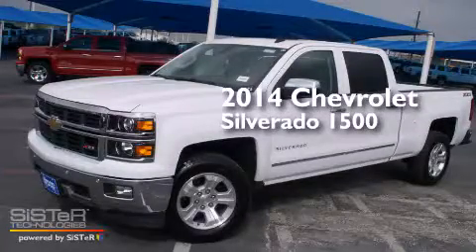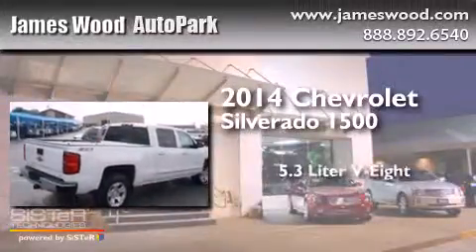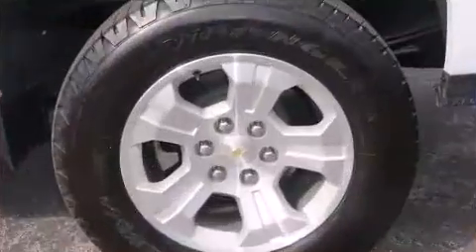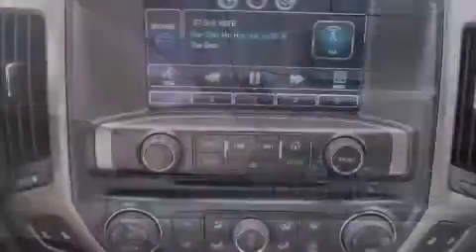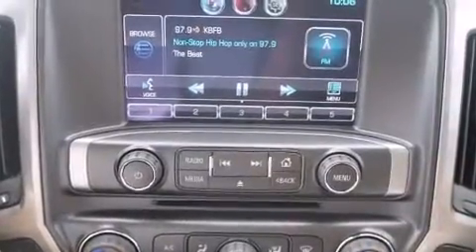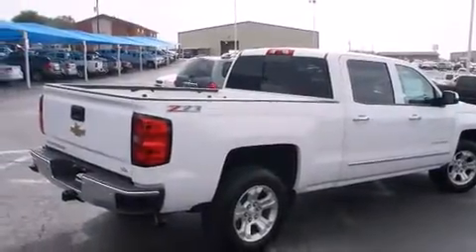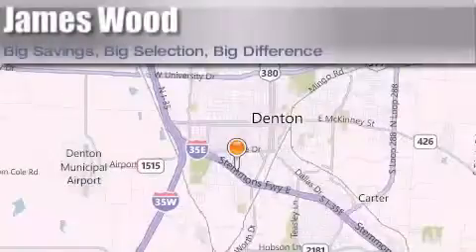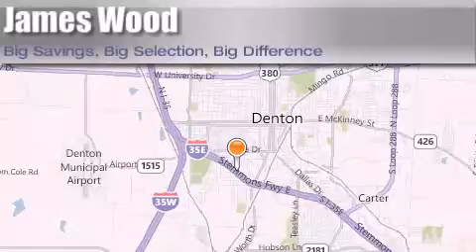2014 Chevrolet Silverado 1500 Decatur TX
We've been honored to serve the Denton TX area , we promise that your experience at our dealership will exceed your expectations ! Year : 2014 Make : Chevrolet Model : Silverado 1500 Engine : 5.3L 8 Cyl. Fuel Injected Trans . : Automatic Exterior : Summit White Miles : 165 Stock : 140318 James Wood Autopark I35E South Denton , TX 76205 Welcome to James Wood - your source for quality new and used cars from Buick , Cadillac , Chevrolet , GMC , Hyundai , and Pontiac . With two north Texas locations to serve you - Decatur and Denton - our new and used car sales force is ready to assist with your next new or used car purchase . We have a large inventory of new and used cars ready for delivery today . Proudly serving the Dallas and Fort Worth Metroplex ! The James Wood Auto Group's business philosophy is to provide our customers with quality Chevrolet , Pontiac , Hyundai , Buick , GMC , and Cadillac cars , trucks and SUVs , but also provide great value and service . We are celebrating 30 years in the automotive business in the Dallas - Ft . Worth , Texas area , and it is our policy to treat every visitor that enters our Chevy , Pontiac , Buick , GMC , Hyundai , and Cadillac dealership doors as an honored guest without exception . The bottom line is we work hard every day to provide a friendly and professional sales experience for the car or truck buyer , quotes Mr . Wood . Every customer deserves that and we guarantee that you'll find it at the James Wood dealerships . 2014 Chevrolet Silverado 1500 Denton TX